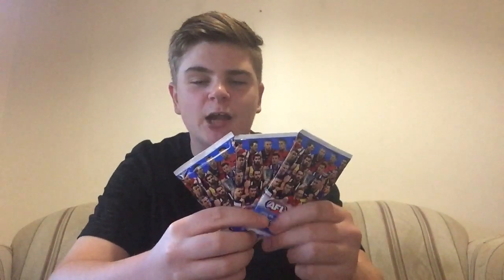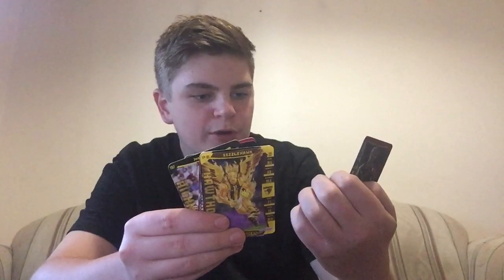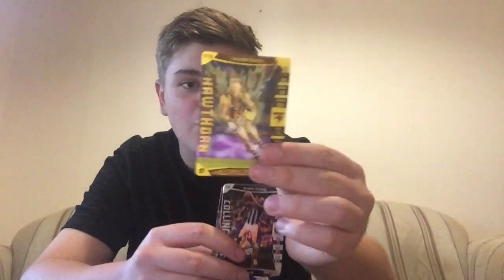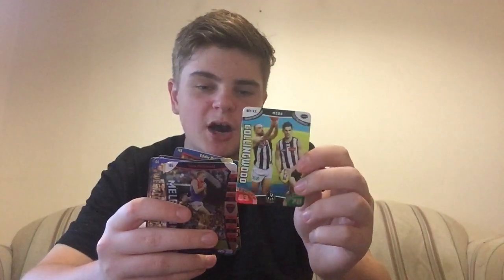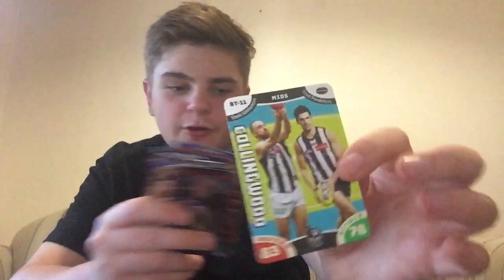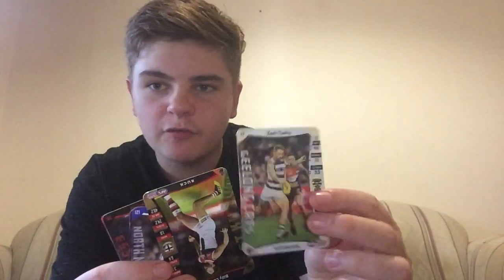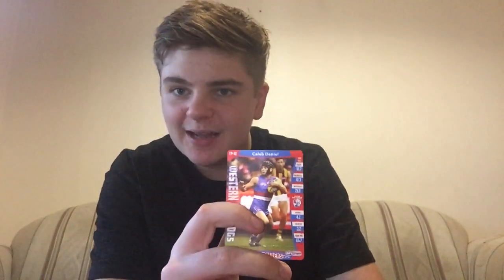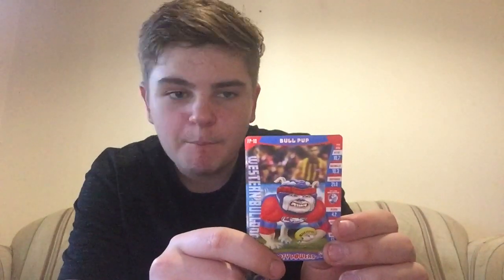2019 AFL Teamcoach 3 Packs!!! STAR WILDCARD!!!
Thank you guys so much for watching this video! Also don't forget to leave a comment and tell me your thoughts and opinions on the new cards and what you think about them! don't forget to subscribe to my other channels here!